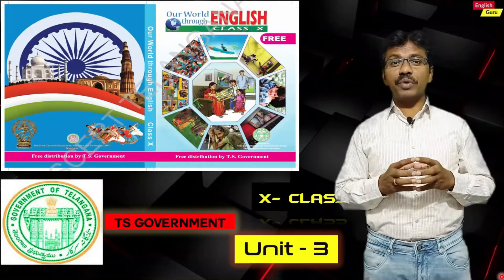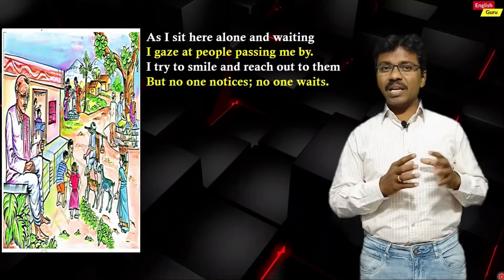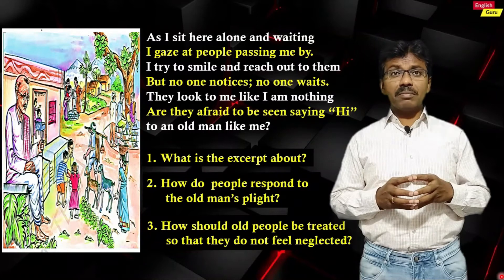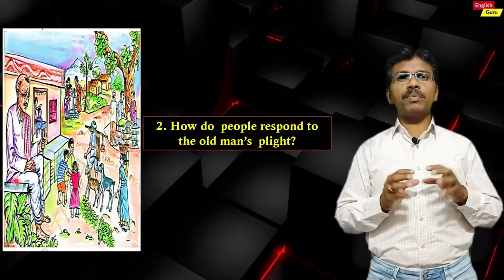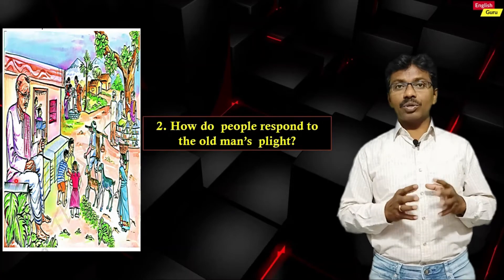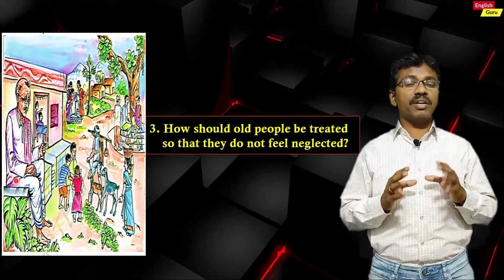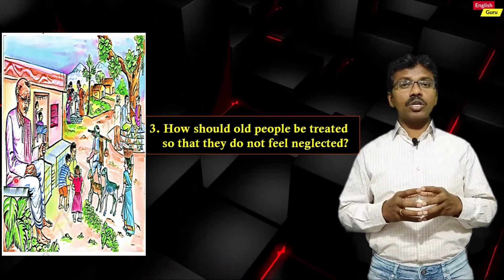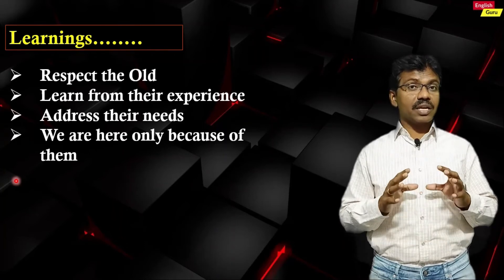10 Class English- Human Relations- Face Sheet- Easy English Explanation- Unit-3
10 Class English- Human Relations- Face Sheet- Easy English Explanation- Unit-3